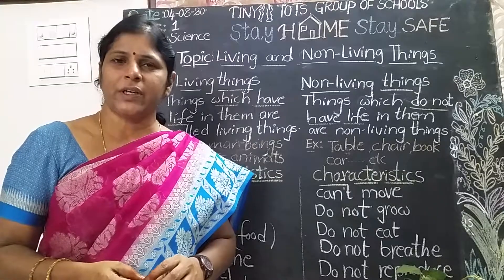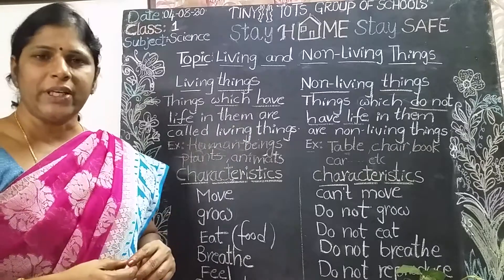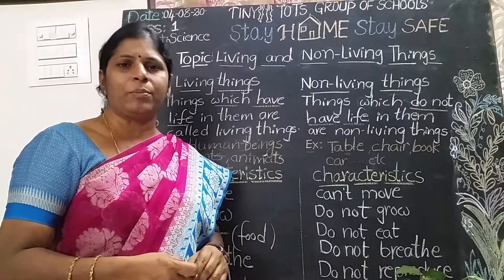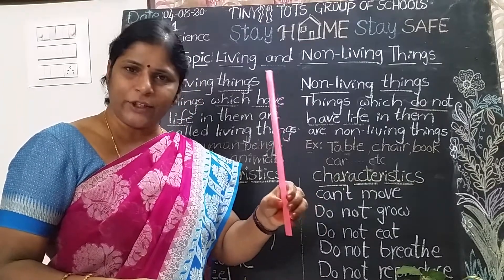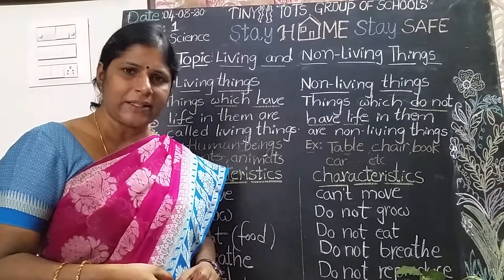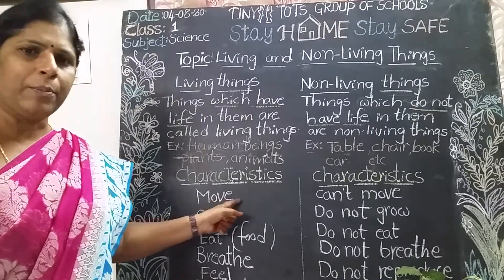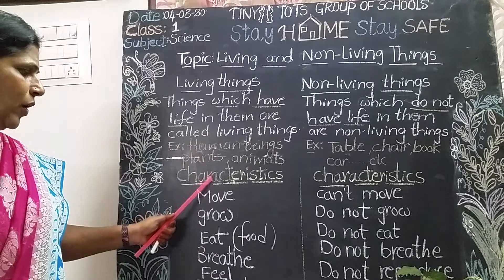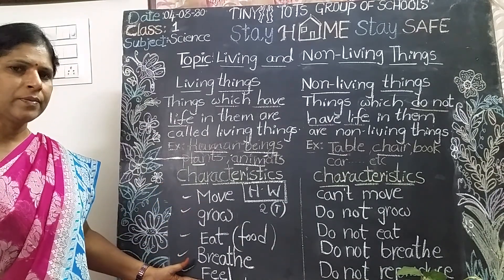1 class science (5-8-20)